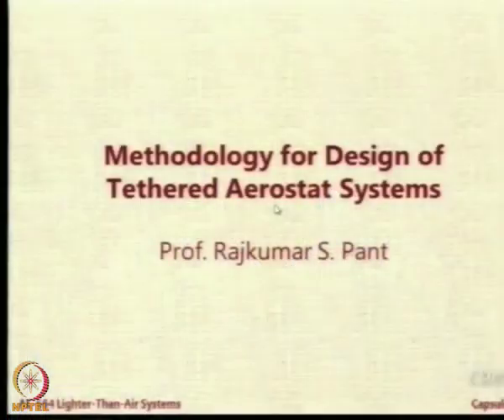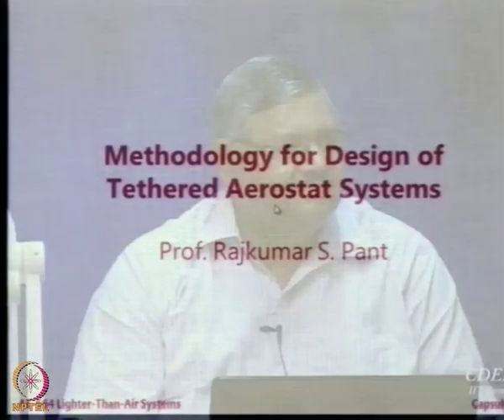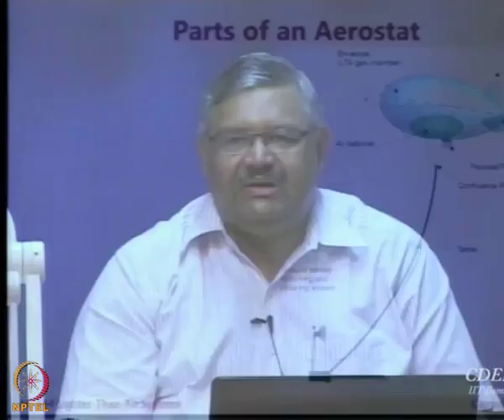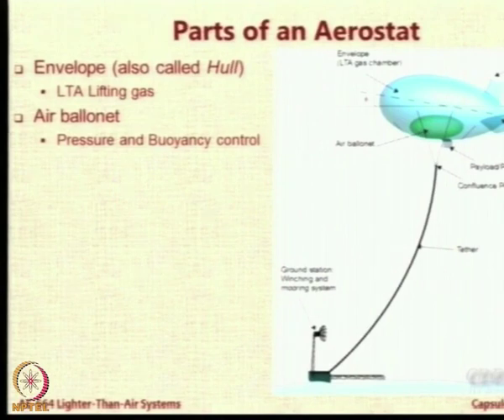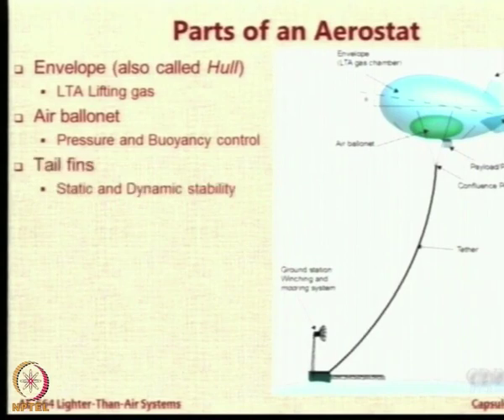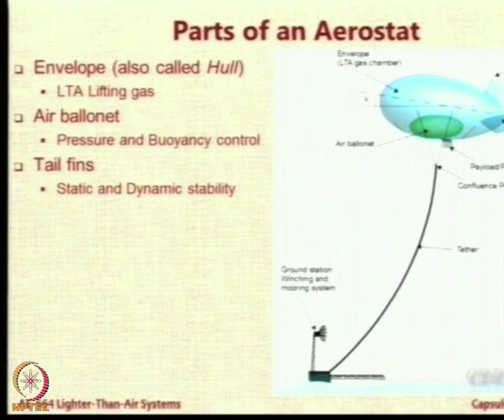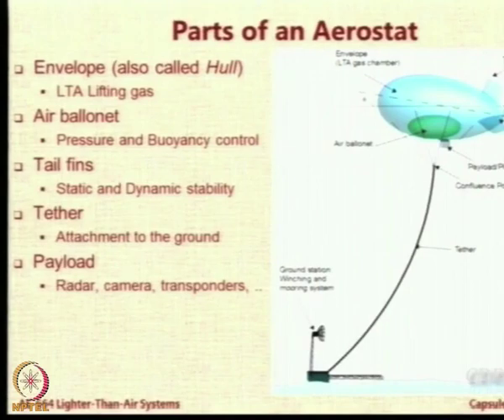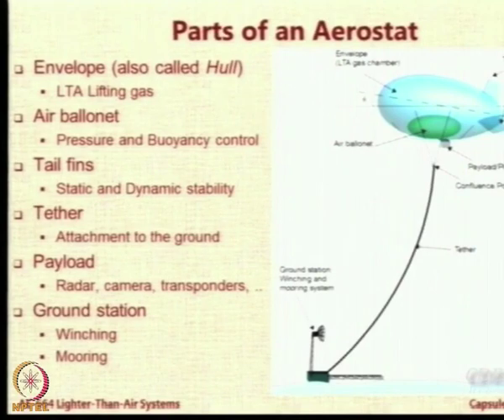Lecture 101: Introduction to Aerostat Design Methodology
Methodology for Design of Tethered Aerostat Systems, Parts of an Aerostat